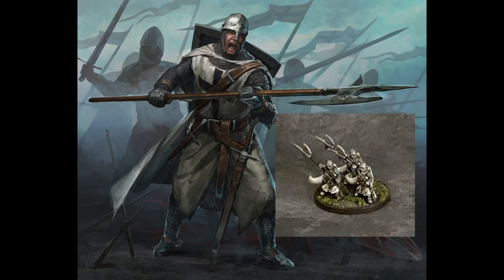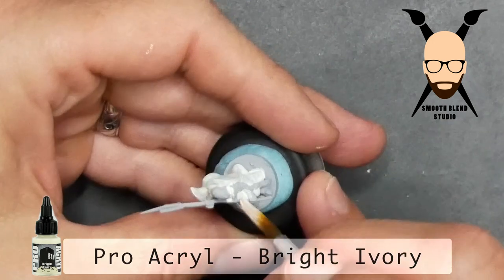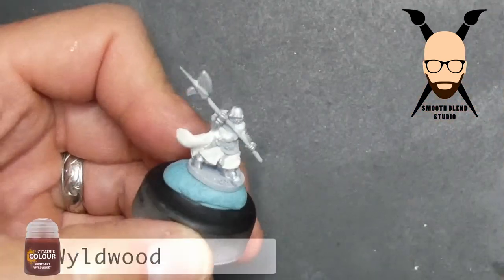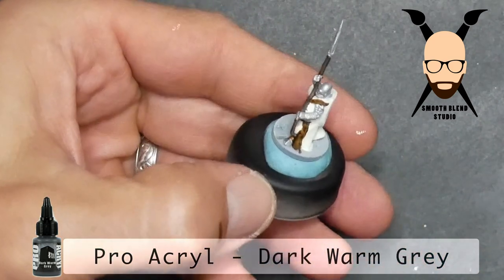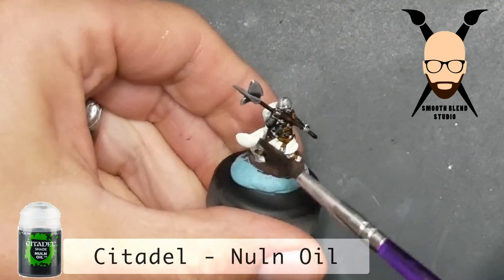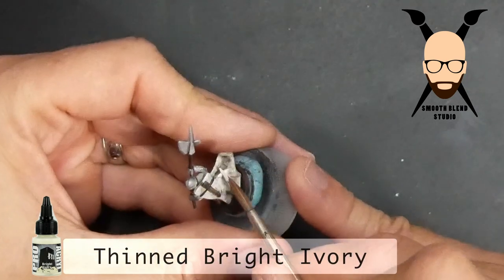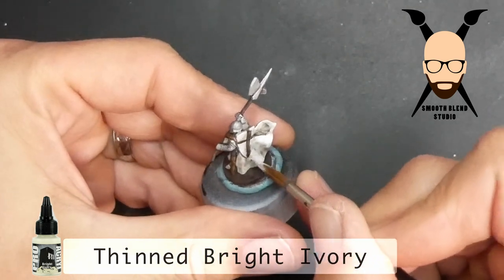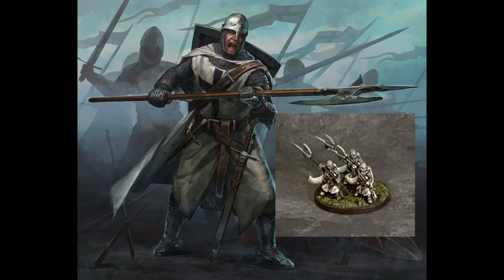Quick and Easy: Painting Teutonic Sergeants from Joan of Arc: Time of Legends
Here is another short video giving you a simple example of how you can paint your Teutonic Sergeants.